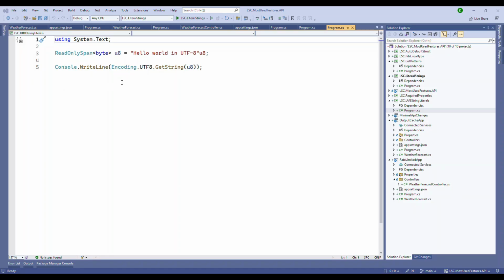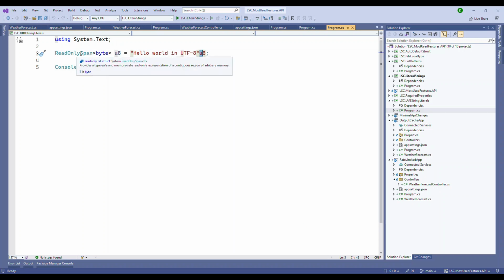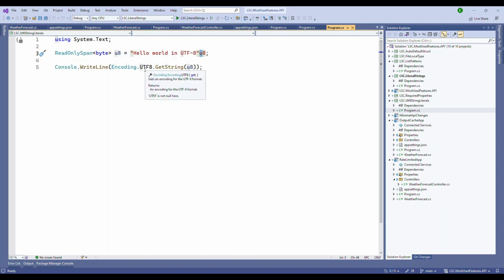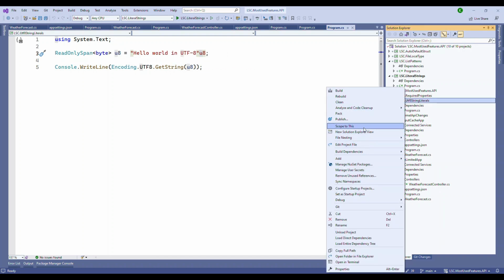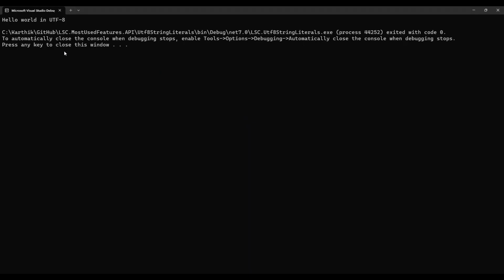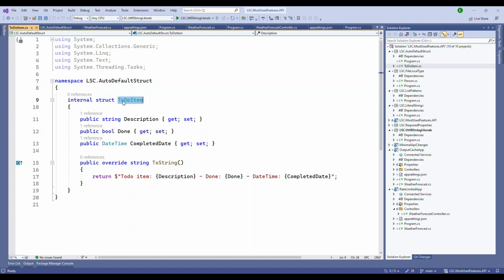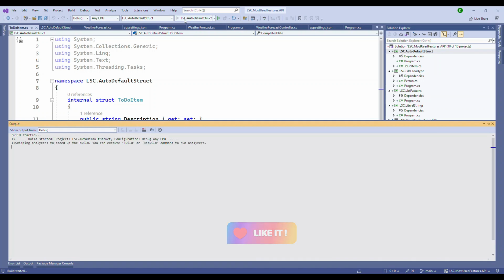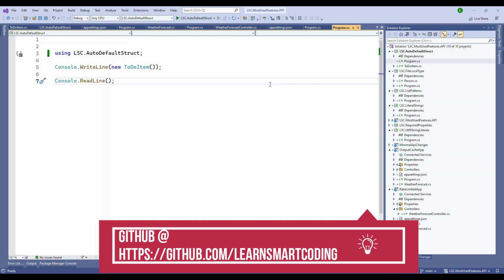C# 11 new features : Auto Default Struct & UTF-8 Explained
Hello Friends,

In this informative C# 11 tutorial, we dive deep into two crucial features: Auto Default Struct and UTF-8 Encoding. Discover how Auto Default Struct simplifies struct initialization, ensuring default values for all fields. Learn how to harness the power of UTF-8 encoding in your C# applications, especially useful for handling byte arrays and network data. Whether you're a seasoned developer or just starting with C#, this video provides practical insights and real-world examples to boost your coding skills. Stay up-to-date with the latest C# advancements and take your programming expertise to the next level.

Happy coding!